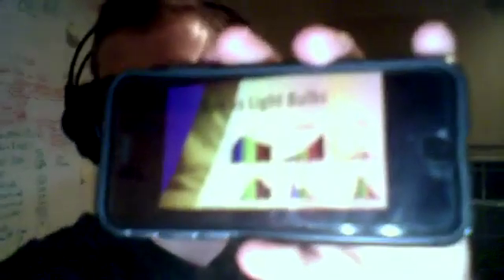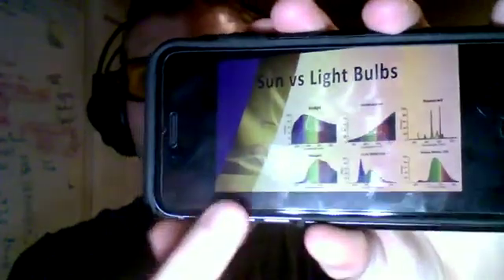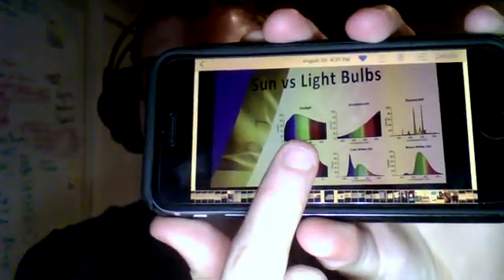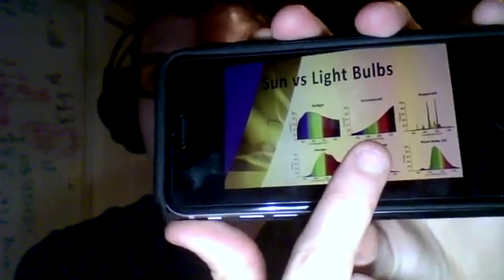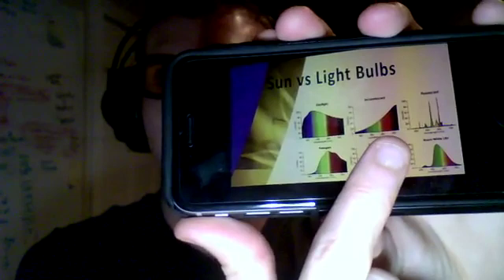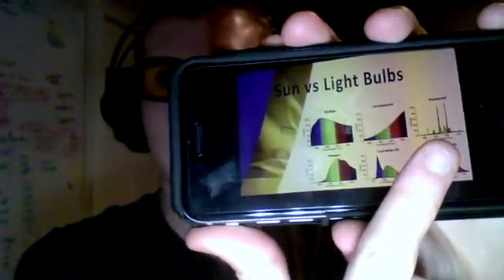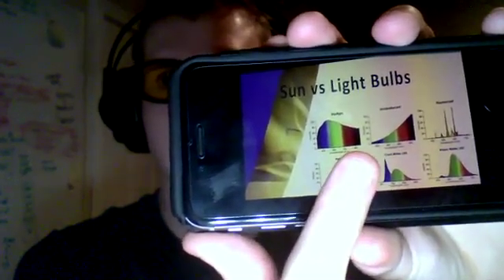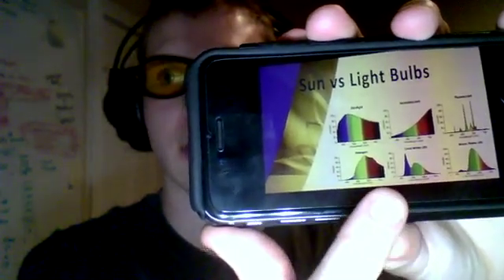Matt Wright FDN-P | Top Tips After 250 Days of Sleep Tracking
Get My Top 5 Sleep Hacks Here!